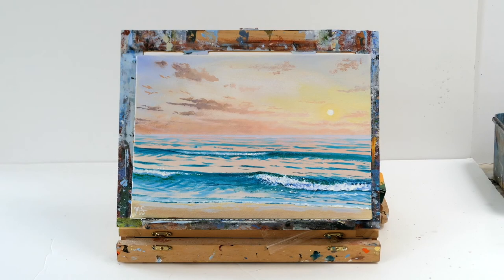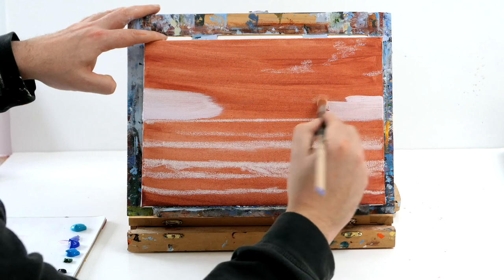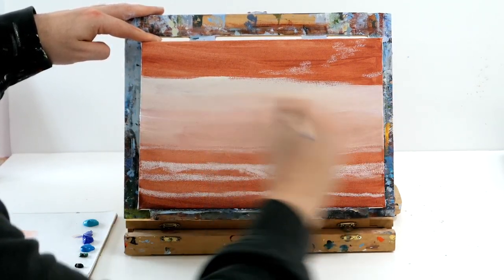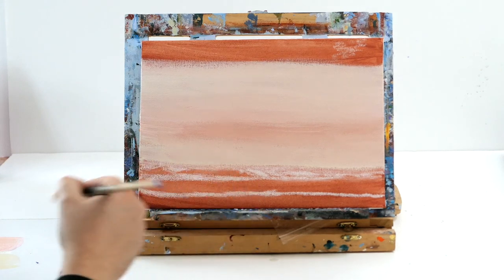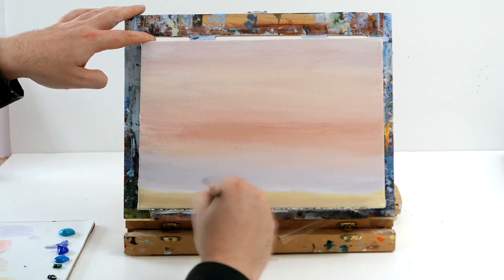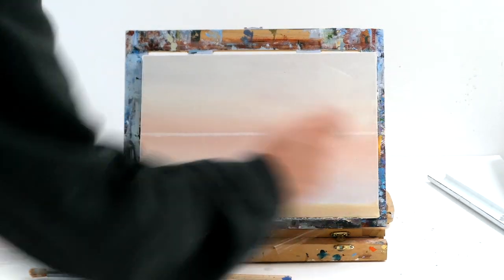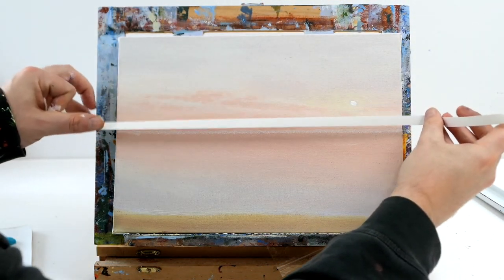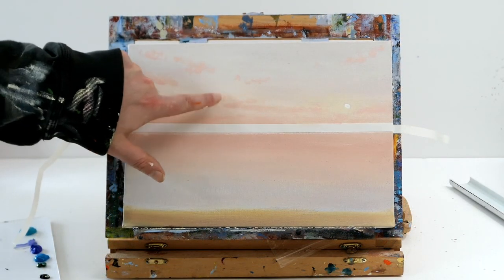How to paint a Sunset over the ocean for beginners/medium - Acrylic painting tutorial ocean sunset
How to paint a Sunset over the ocean for beginners and intermediate painters.

In this acrylic painting tutorial ocean sunset video.  I will teach you how to paint a sunset with acrylics step by step.

The scene for the ocean sunset painting could be a view from a beautiful sunset beach.  It makes a lovely scene and an easy acrylic painting tutorial sunset beach video that is easy to teach and hopefully easy to recreate your own ocean sunset painting at home.

Hopefully the video will cover how to paint sunset clouds, how to paint ocean waves with acrylic paint in a super easy way using a flat headed brush.  How to paint a sunset beach or how to paint a beach sunset.

You can use canvas or paper for the acrylic painting tutorial sunset ocean but please have a hairdryer handy to dry your work in places.  Acrylics dry very fast, but the hairdryer allows you to quickly dry your work in order to not make a mistake.

By taking your time with each stage you will learn how to improve your realism but also how to paint a sunset acrylic painting.

Murray